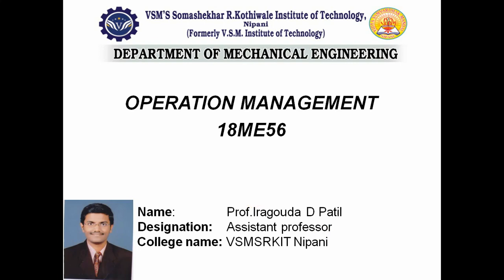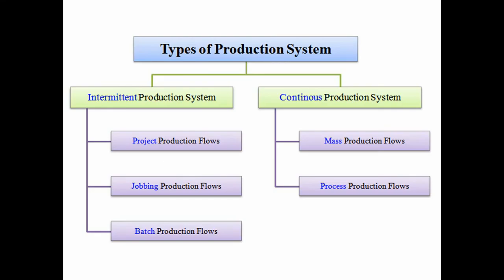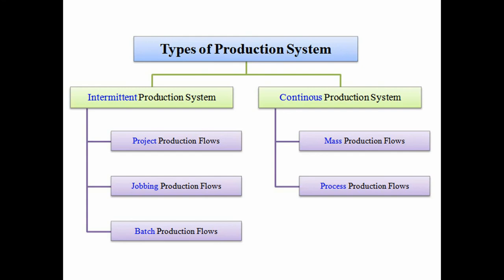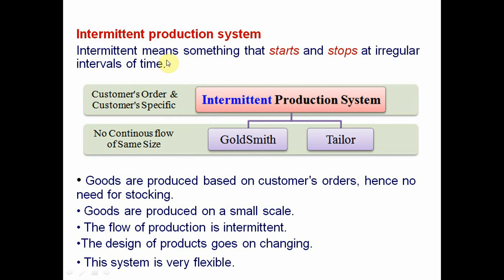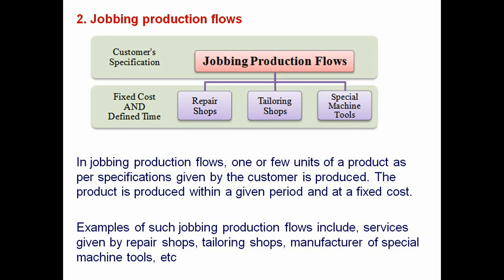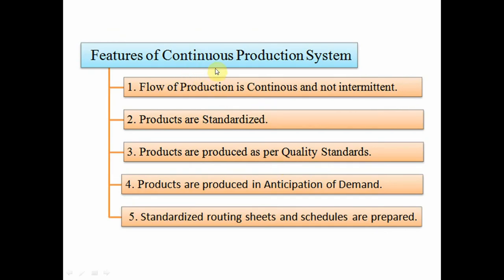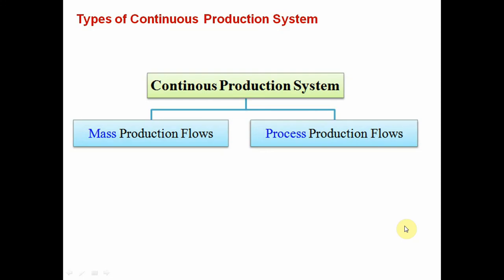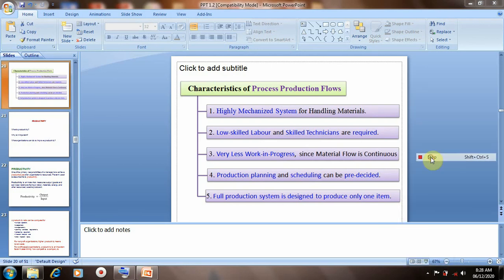Module 1 Lecture 3 Production systems